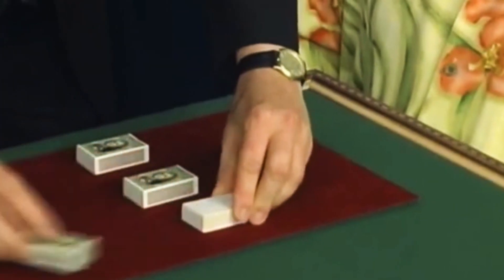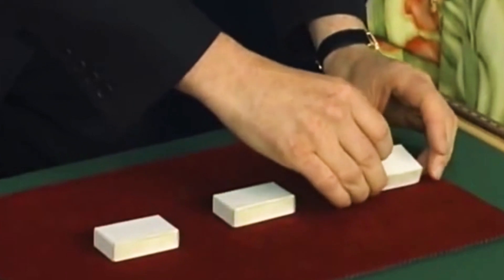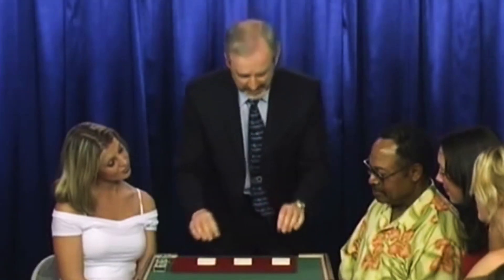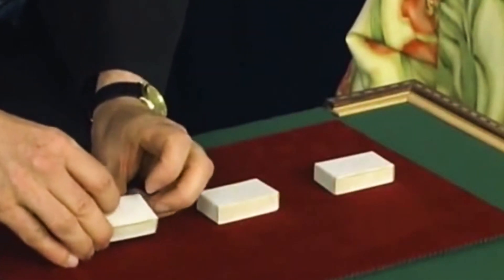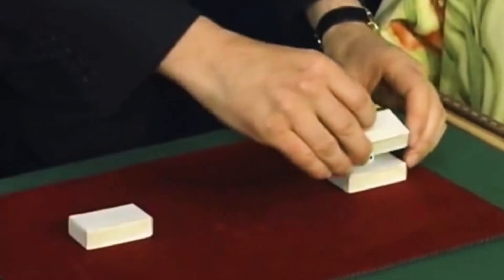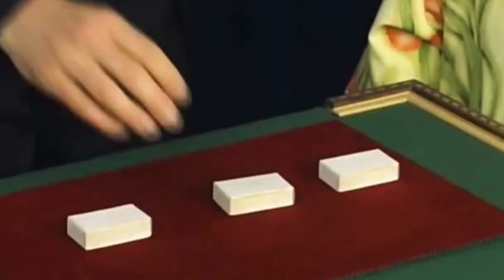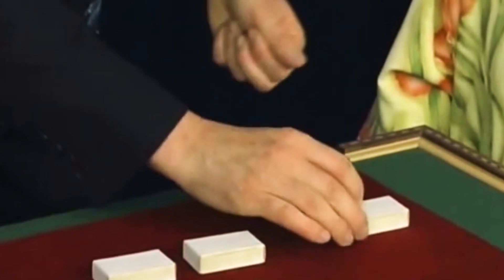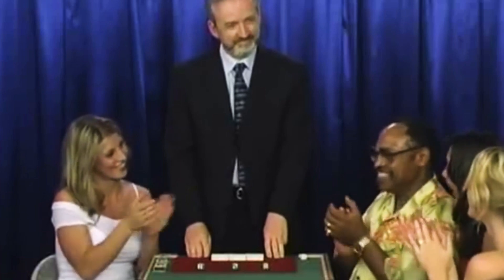Wild Dice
Mark Leveridge’s Wild Dice product preview.